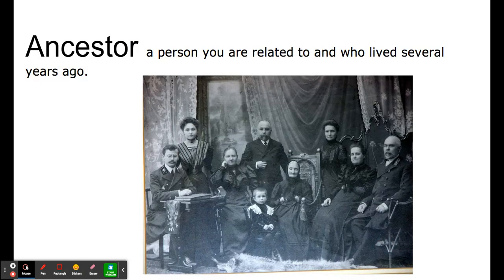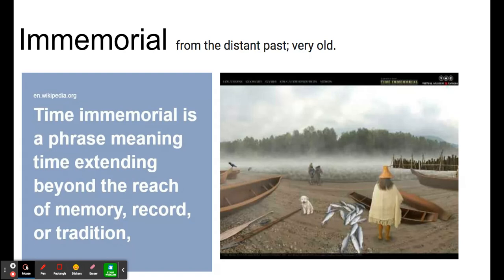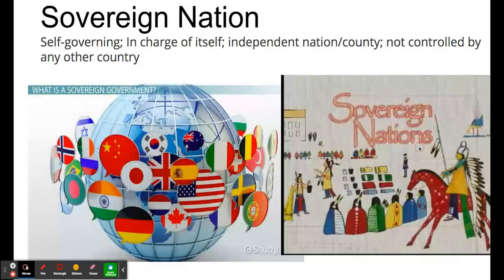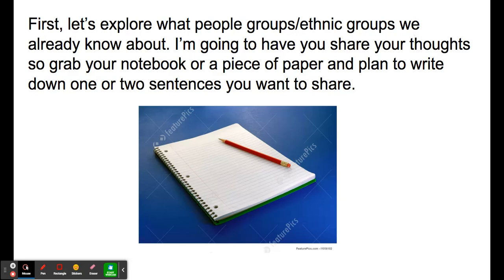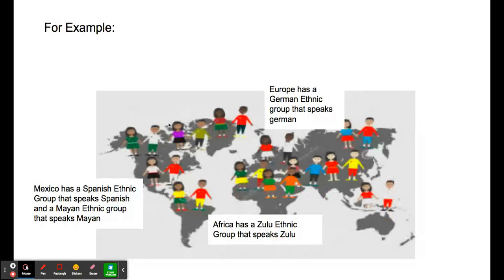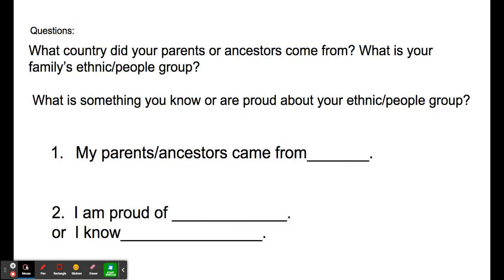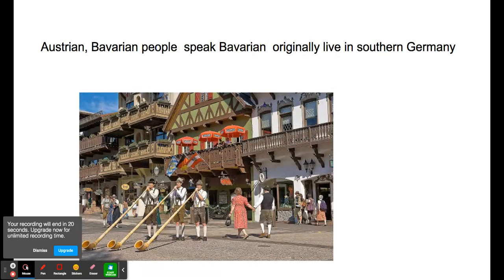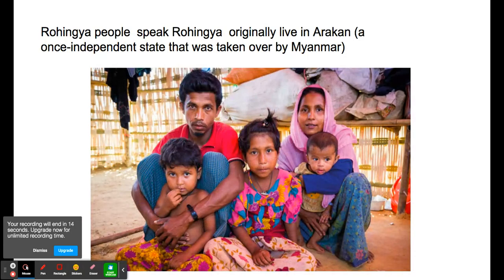1 Native Americans of Oregon